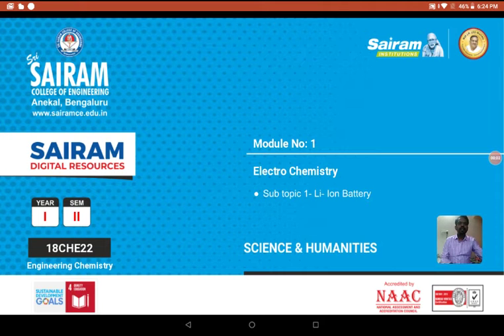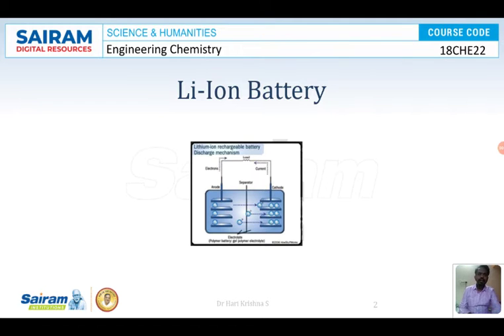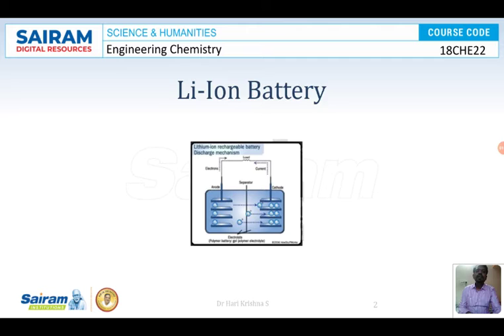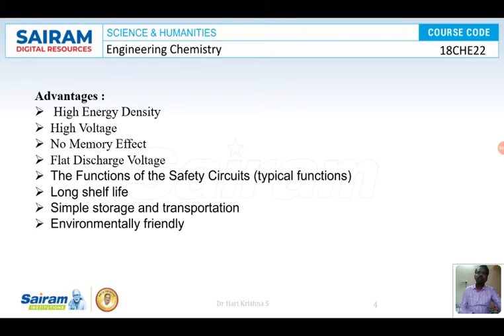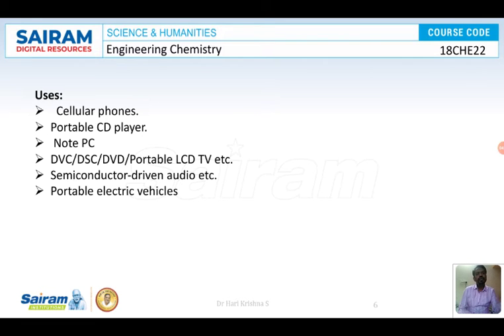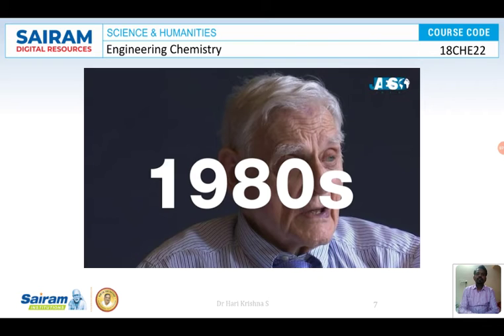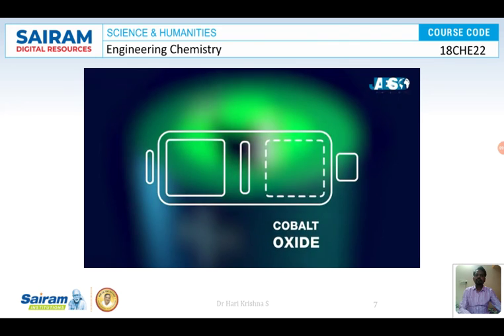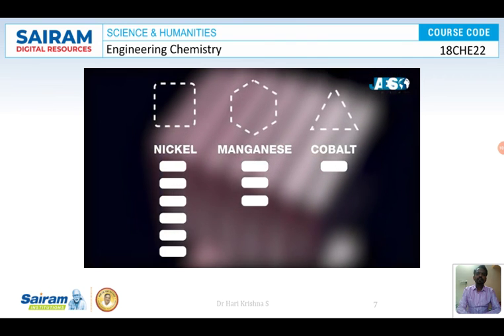Lecture Video_18CHE22_ Module 1_ Construction & working of Li- ion Battery_ Dr Hari Krishna S